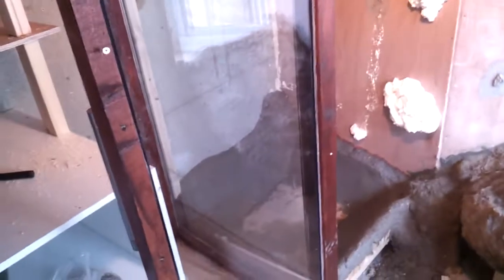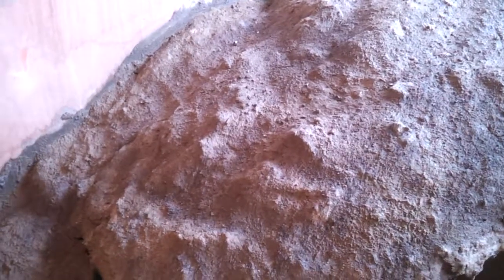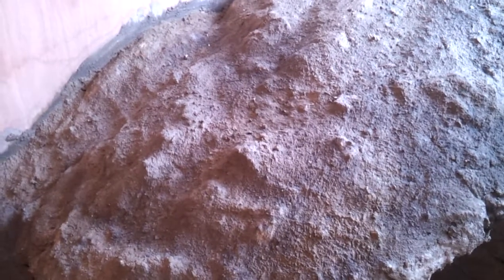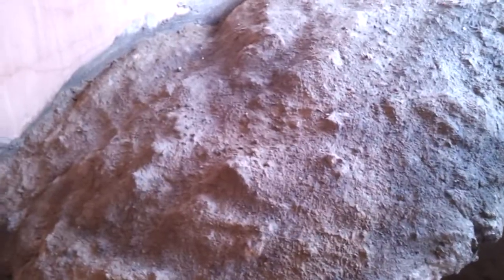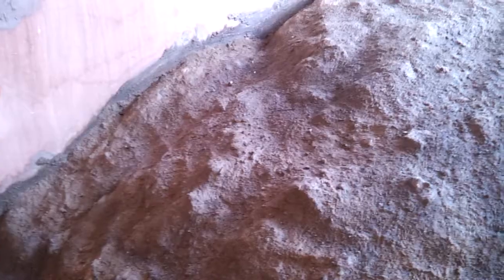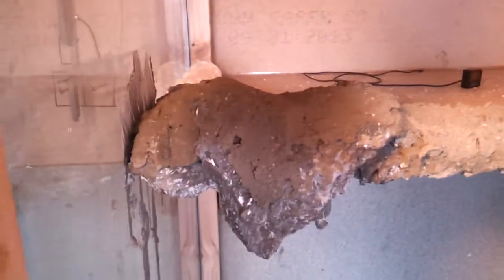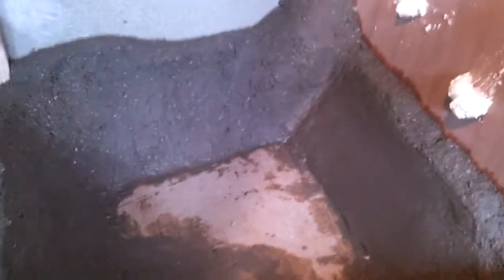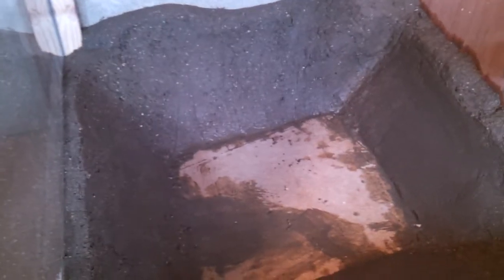Bosc monitor setup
My bosc setup